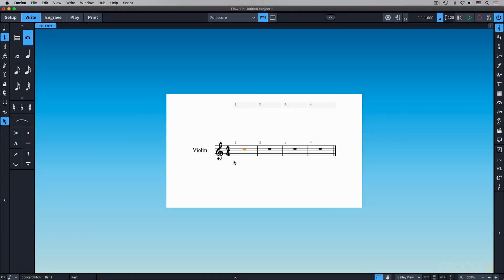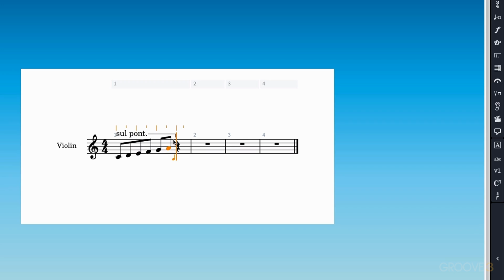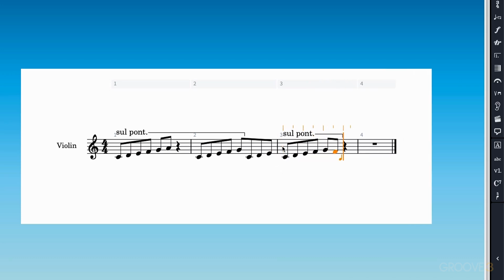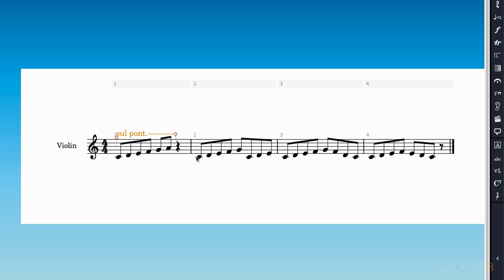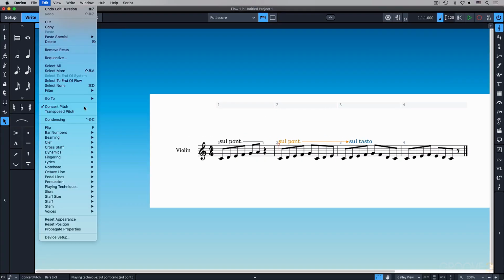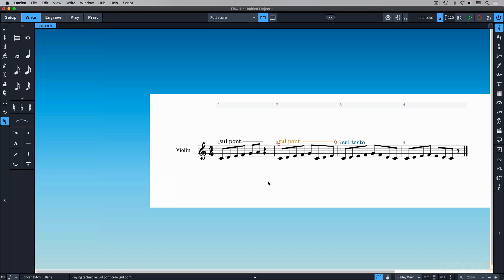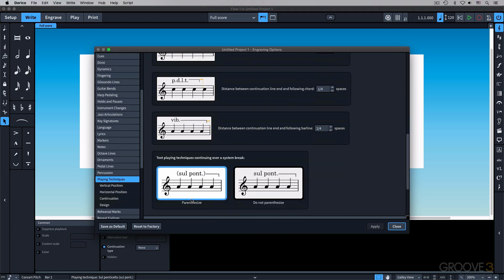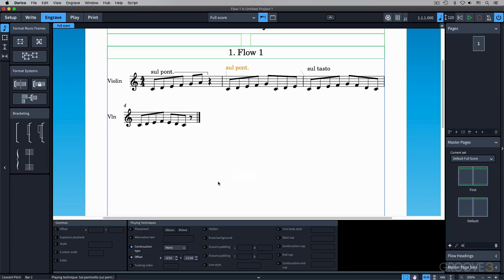15 Grouped Playing Techniques